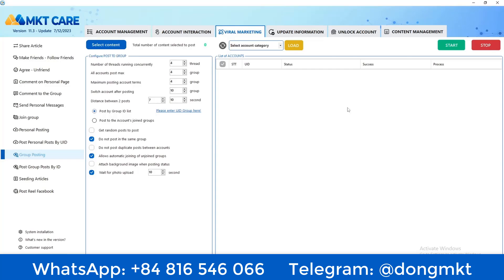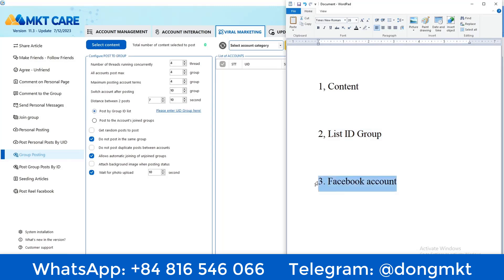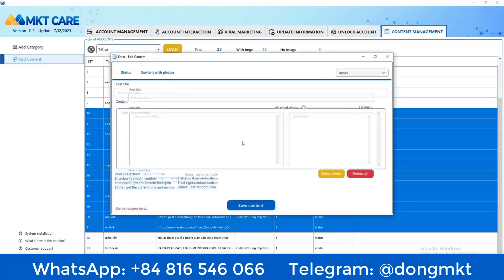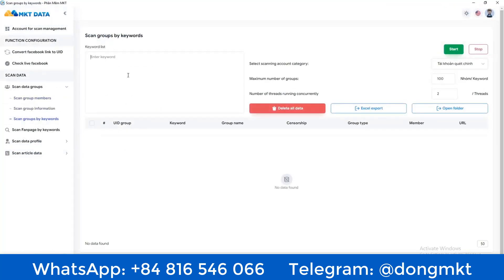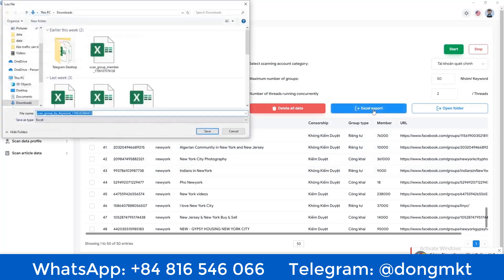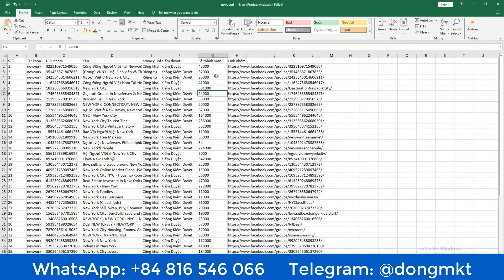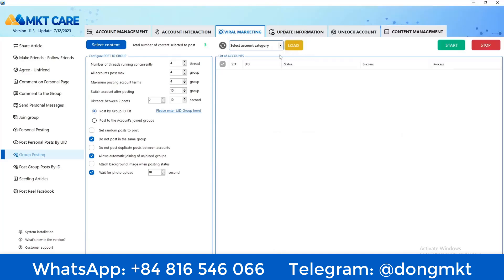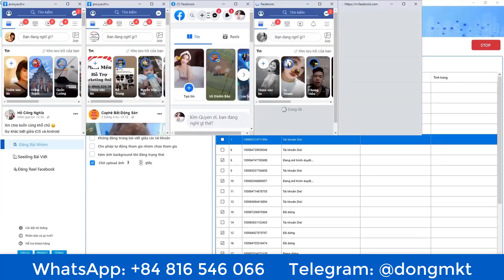Software To Post To Facebook Groups Without Checkpoint | Tool Auto Posting Facebook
software to post to facebook groups without checkpoint;
tool auto posting facebook;
software to post to facebook groups;
auto posting facebook;
auto post facebook;
winter marketing tool;